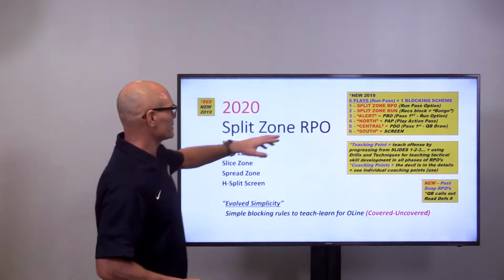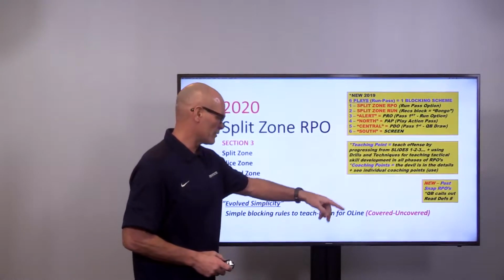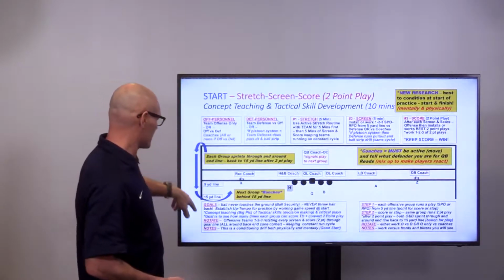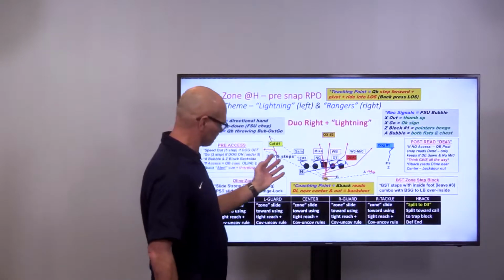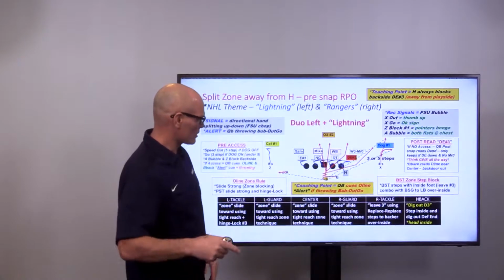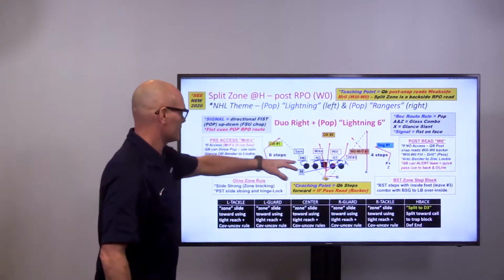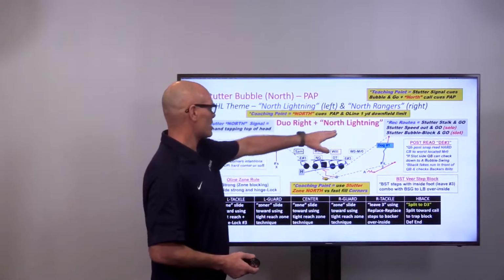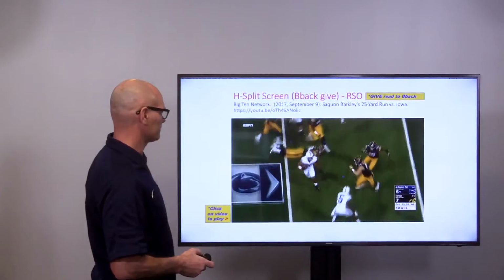2020 #3 Split Zone RPO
NEW Split Zone + Bubble-OutGo & Pop RPO   *Penn State 2017